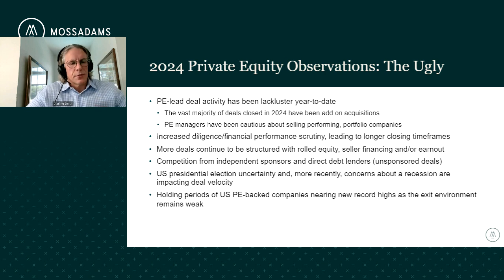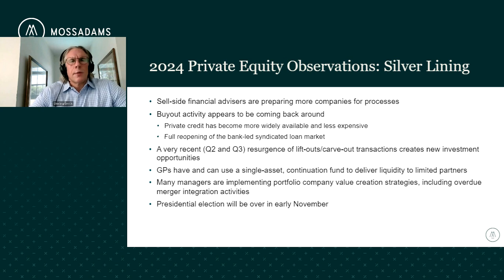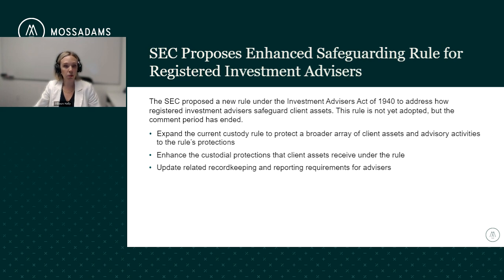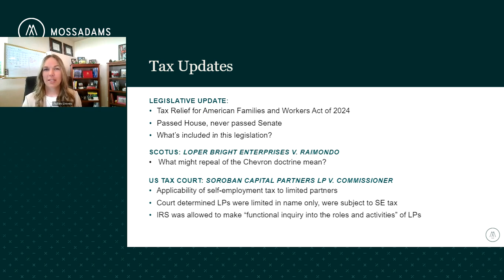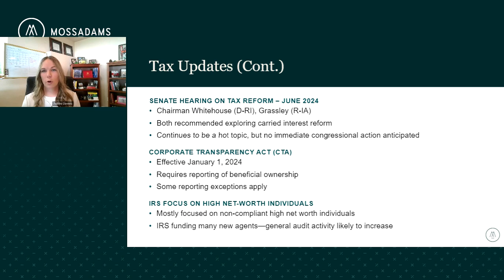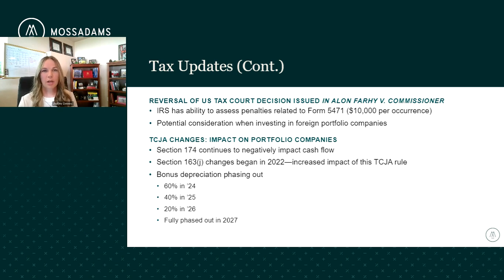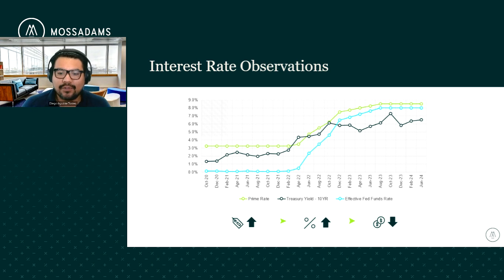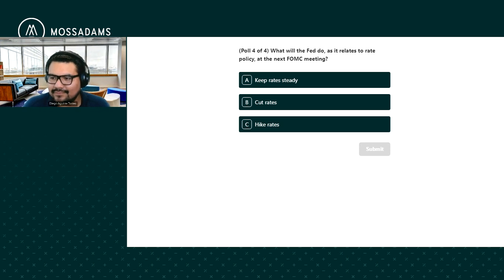Private Equity Funds Update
A Moss Adams webcast, presented on August 21, 2024.

Gain insights into accounting, tax, and regulatory changes. Our private equity professionals will discuss:
Market trends for private equity transactions for the remaining part of 2024 and what to expect in 2025
Regulatory developments for private equity funds
Relevant tax and accounting matters impacting private equity funds